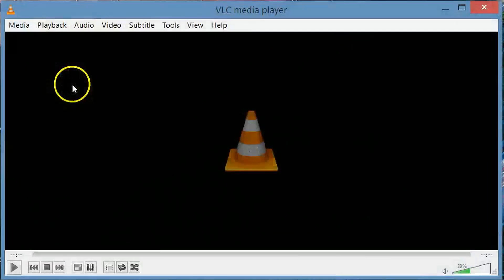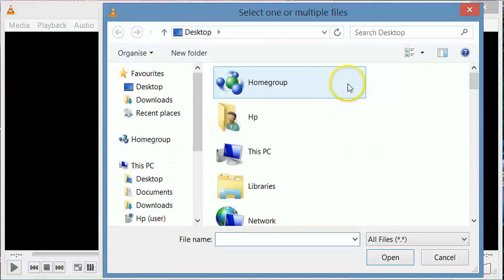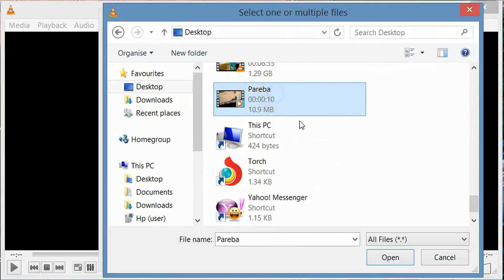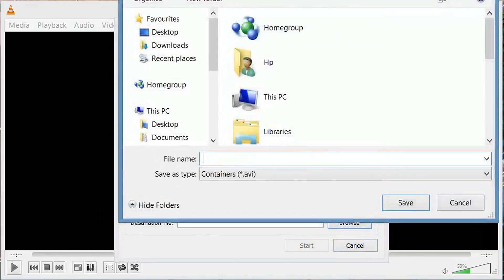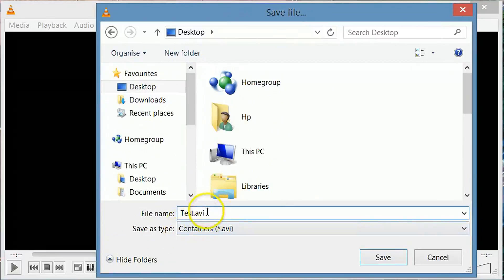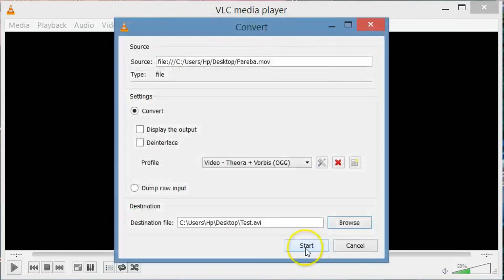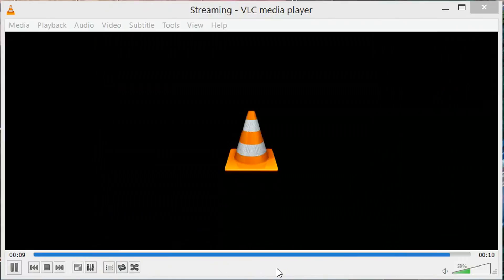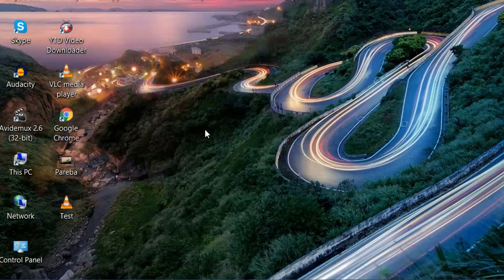How To Convert Mov To AVI Using VLC Media Player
Simple way to convert MOV file to AVI with VLC media player